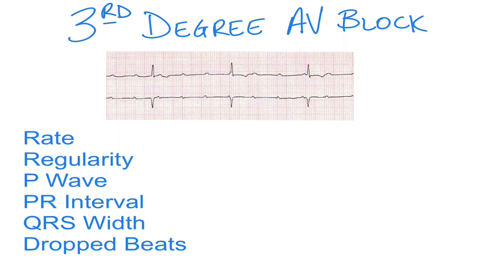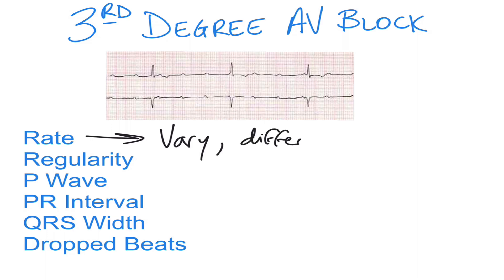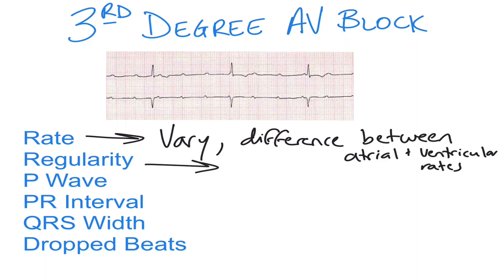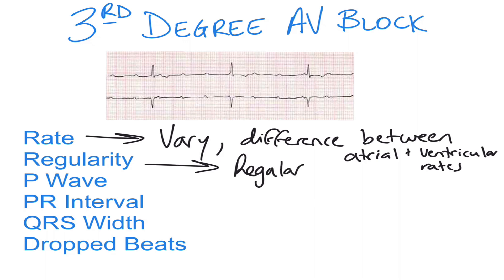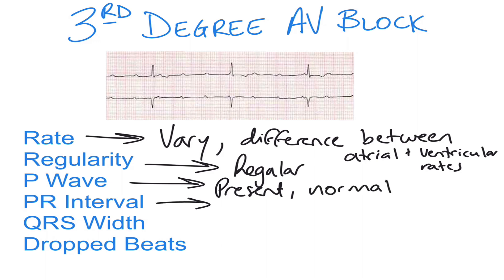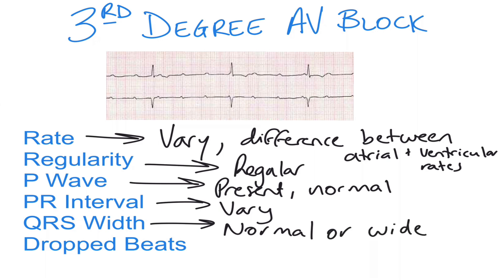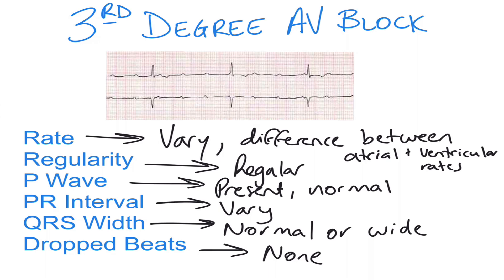3rd Degree AV Block ECG - EMTprep.com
In this video, we walk you through the characteristics of a 3rd Degree AV Block. For more great training, check out the Free Training page on our website, EMTprep.com